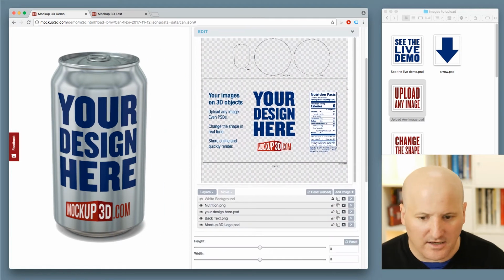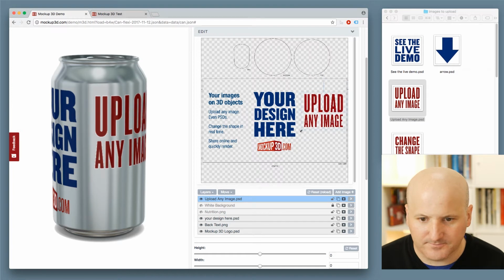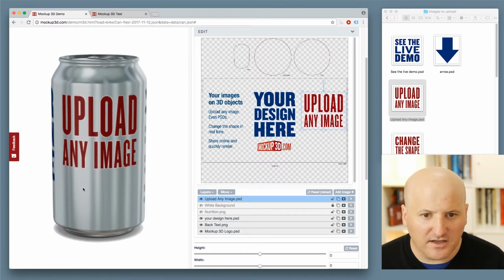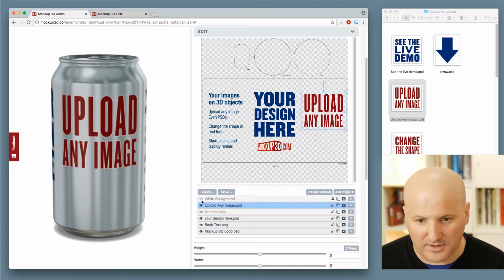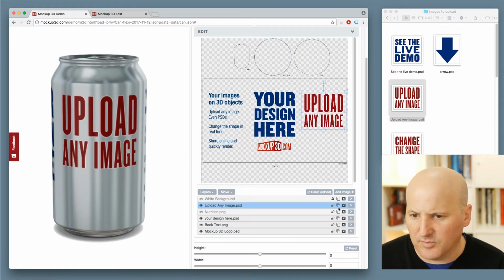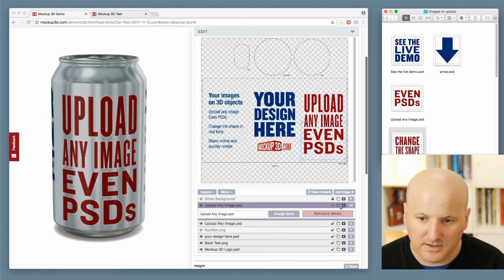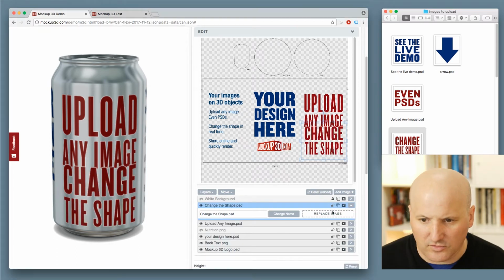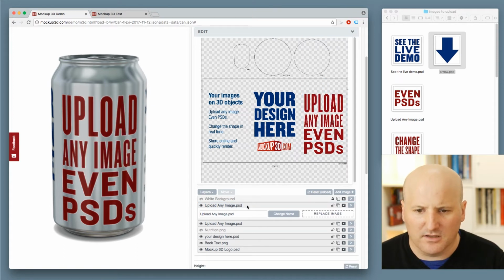Update on Mockup 3D – a 3D app for designers – November 20, 2017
A brief update on some of the features of Mockup 3D, the 3D app for designers I'm developing.

As always, would love to hear any feedback.